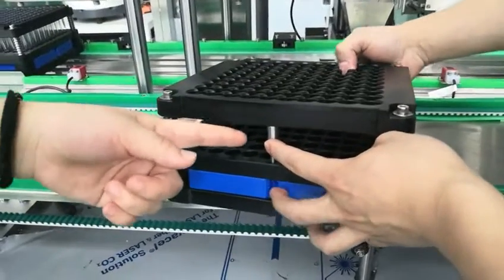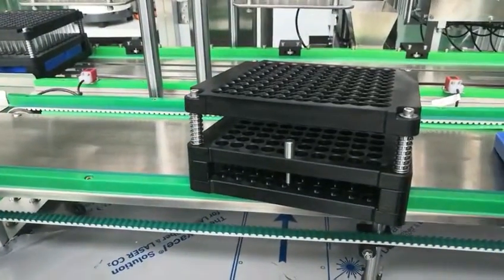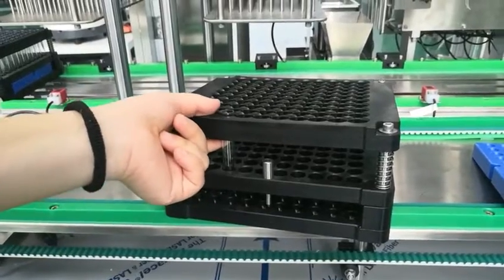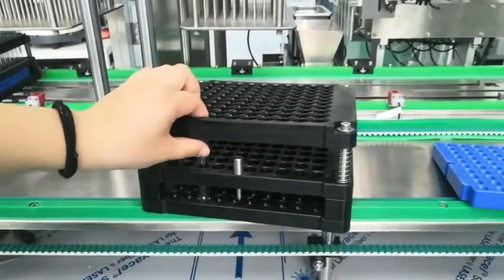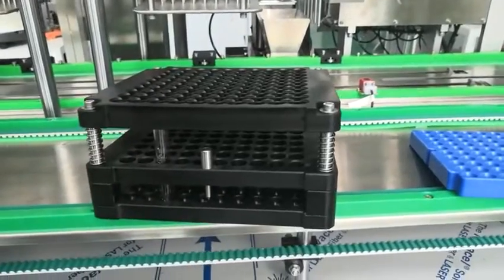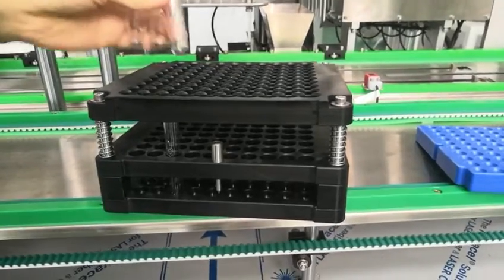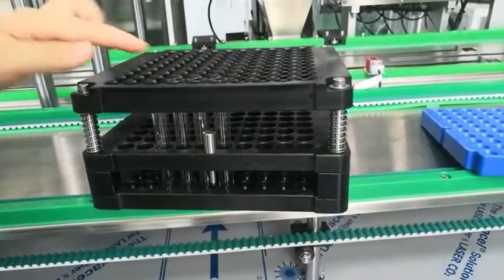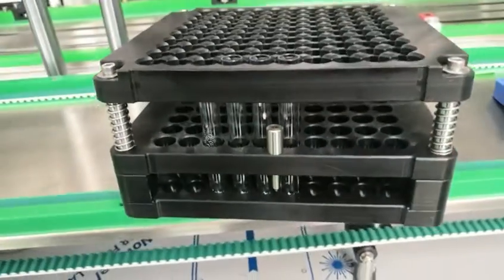Racks for tubes 13*75mm and 13*100mm changing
The rack can be used for both 13*75mm and 13*100mm vacuum blood collection tubes. How to change it for holding from 13*75mm tubes to 13*100mm tubes?
A small screw and blue block achieve it.